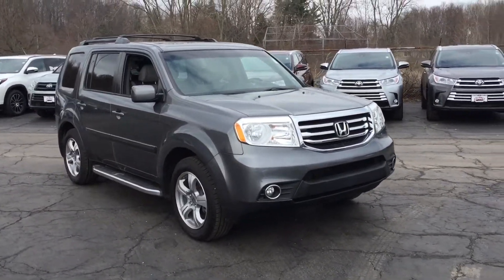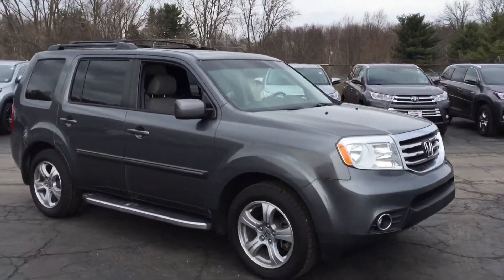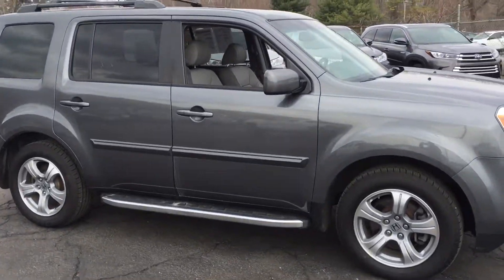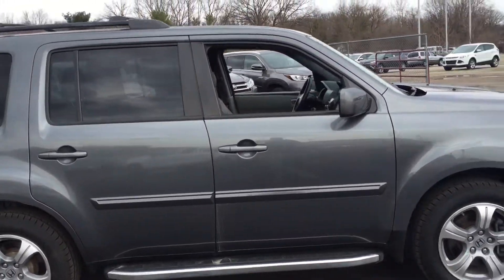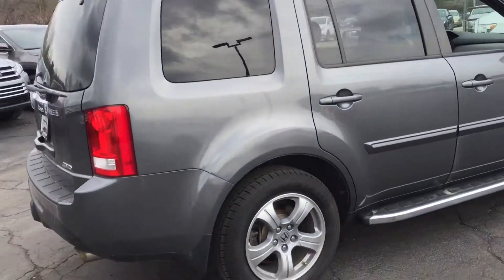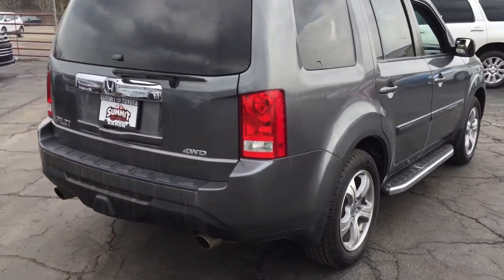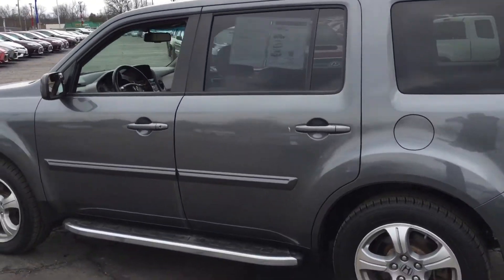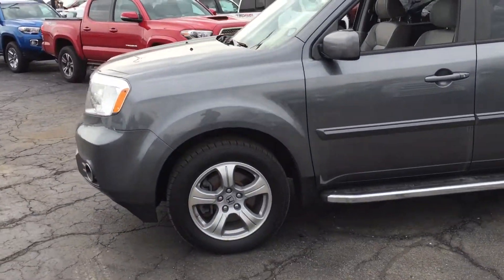2012 Honda Pilot